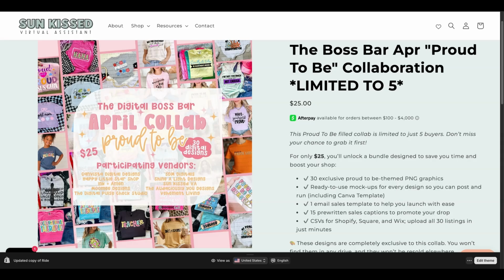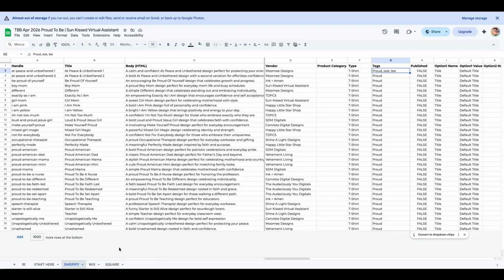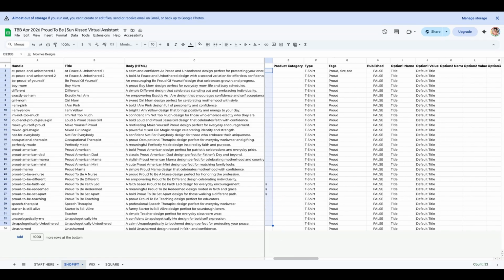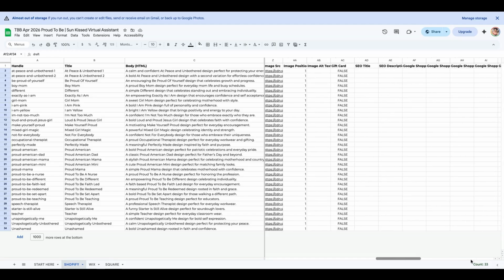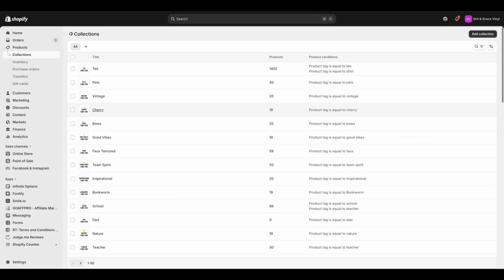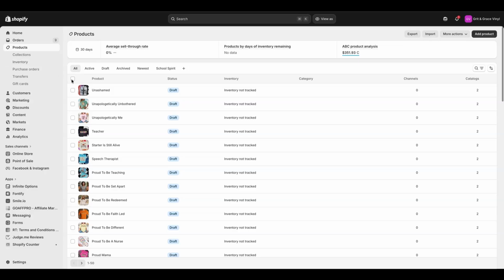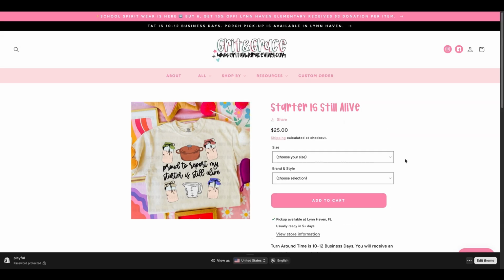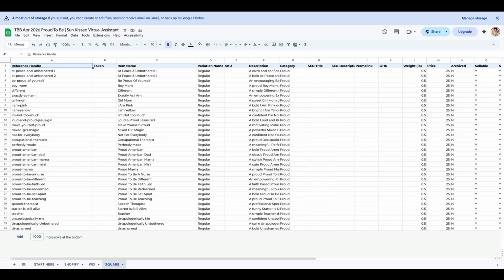CSV Tutorial | The Boss Bar Collabs